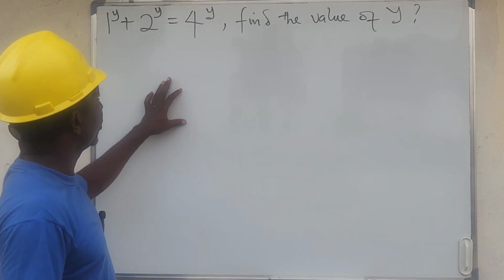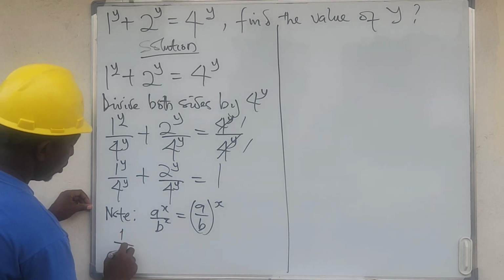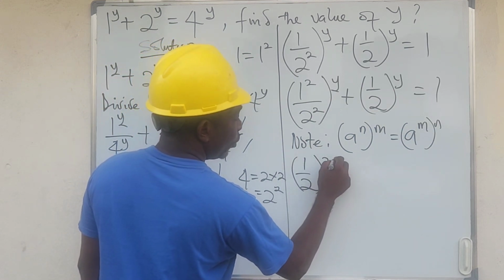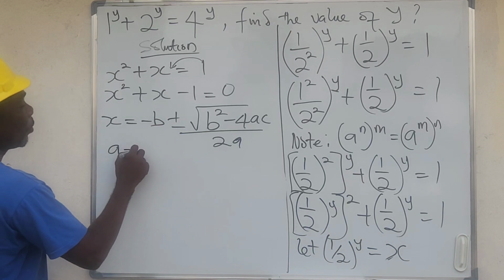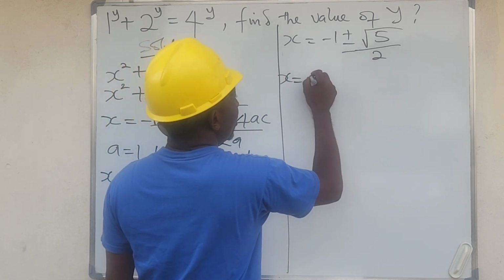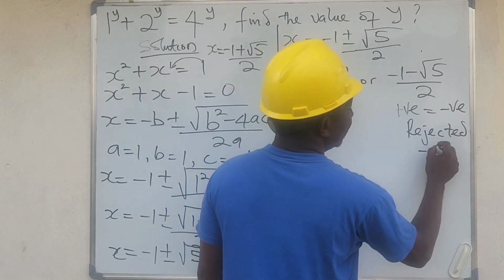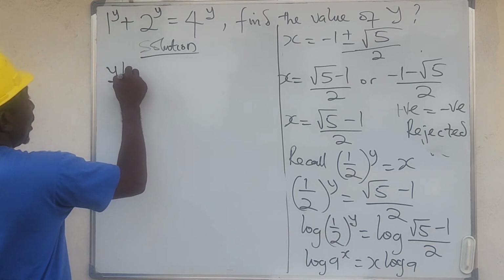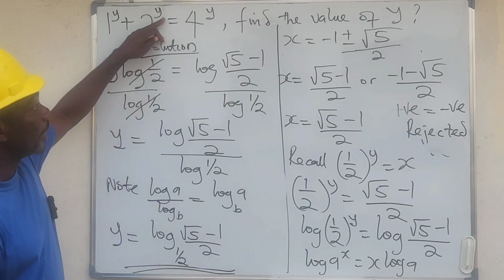Beautiful Exponential Equation.